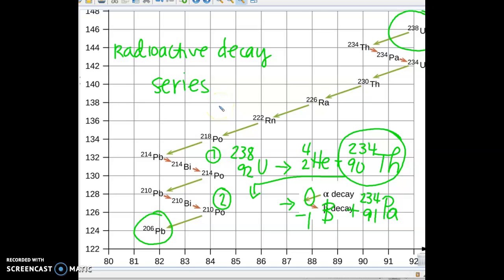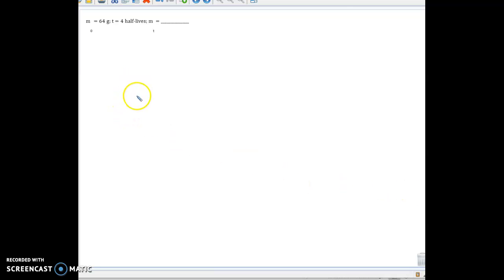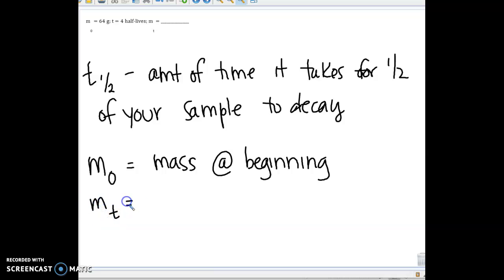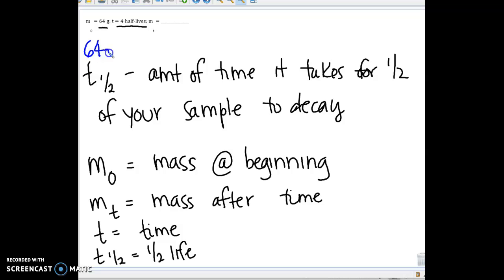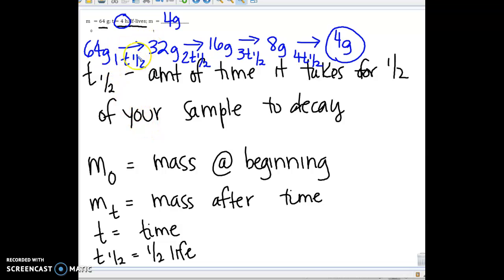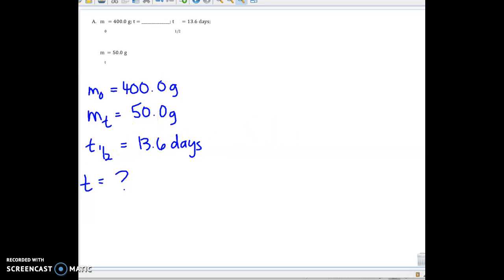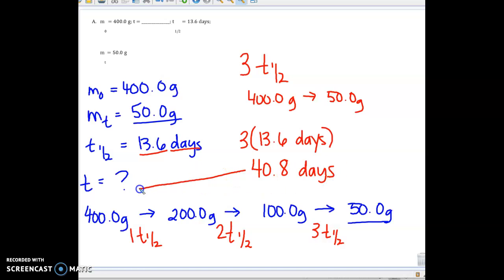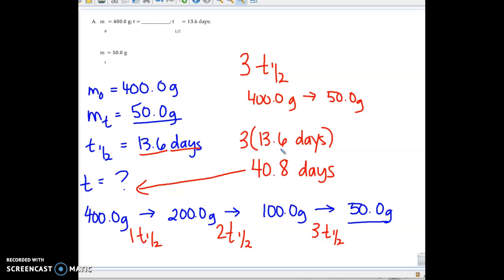Nuclear Chemistry Part 2